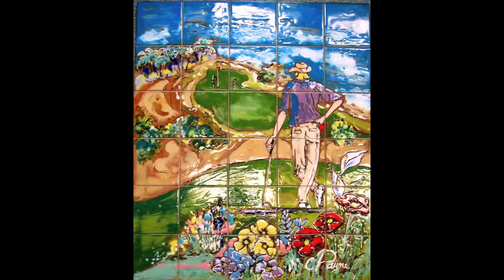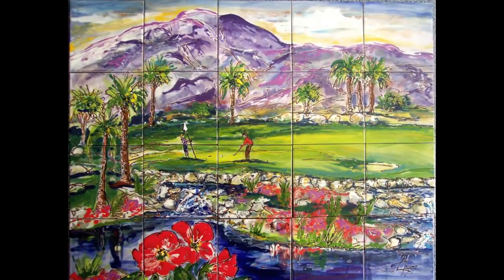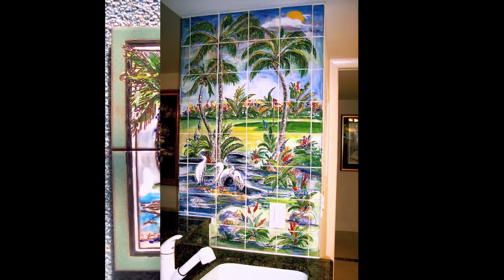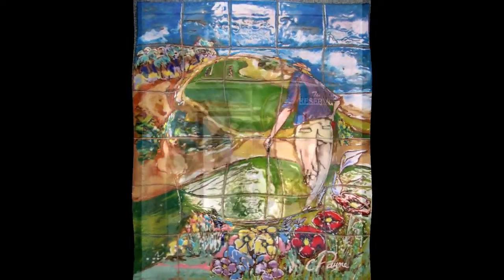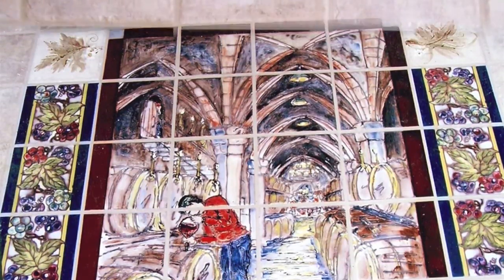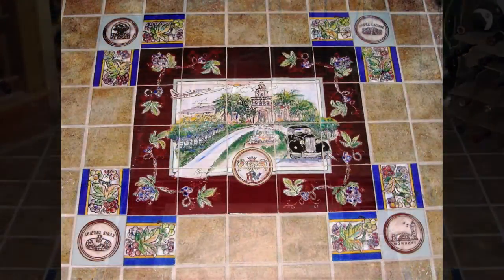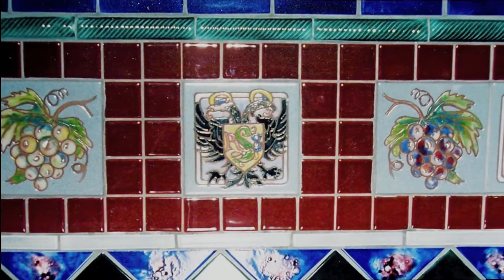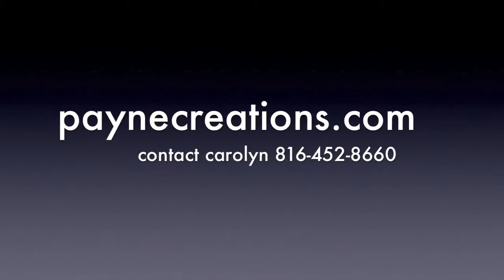Golf & Wine Tile Art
This is a video by tile artist Carolyn Payne showing her hand painted ceramic tile used for golf scenes, kitchen back splashes, bar and floor areas, wine cellar art, and a golf tee marker.
Carolyn has taken her passion of golf, wine, and art and incorporated it into permanent ceramic tile art.  Tile art that can give you a lifetime of enjoyment!paynecreations.com